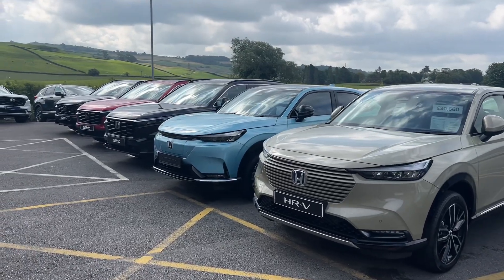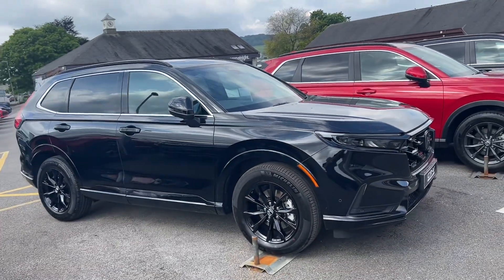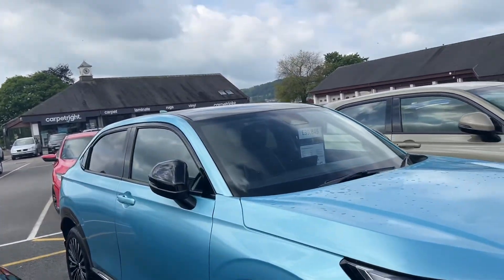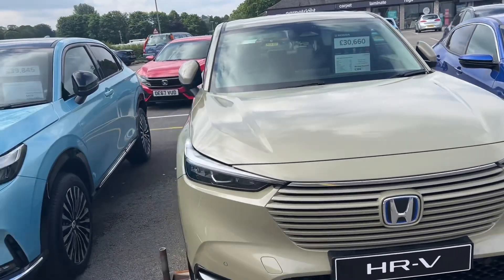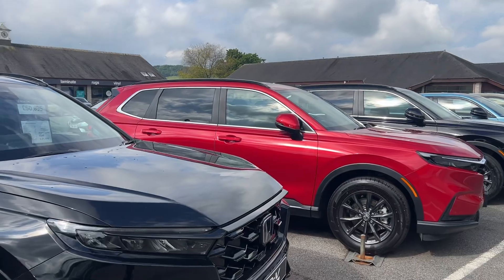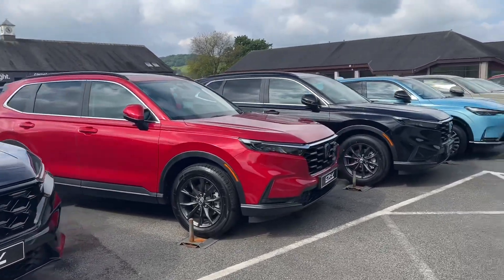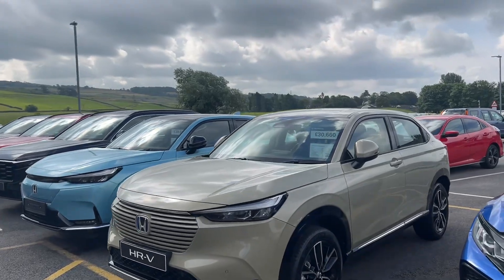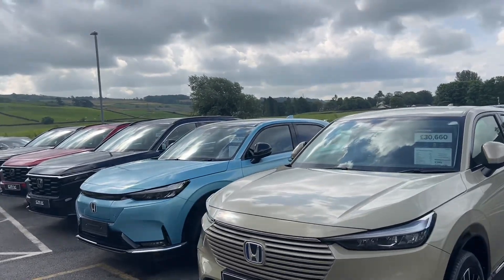Drive-Away Next Week! Savings On BRAND NEW Hondas | Kendal Honda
We have great savings on BRAND NEW Hondas, which are available to drive away within a few days!

We do also offer flexible financing options and part exchanges are always welcome.